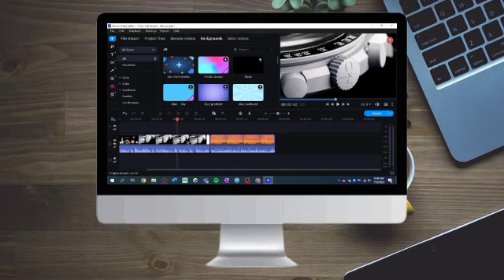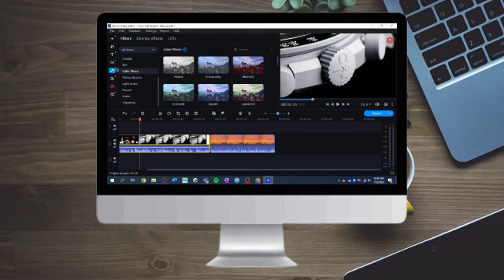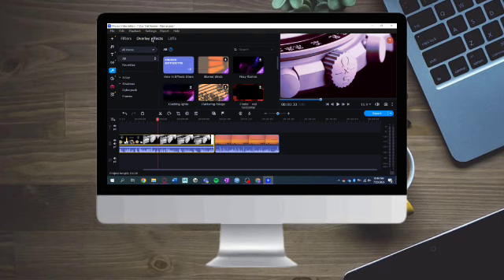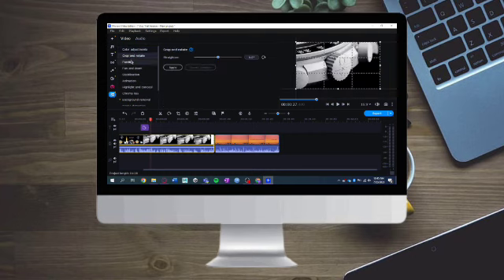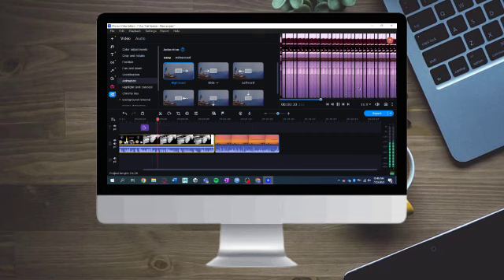How To Edit Videos In Movavi Video Editor 2023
In this comprehensive tutorial, we walk you through the step-by-step process of editing videos using the powerful Movavi Video Editor 2023. Whether you're a beginner or an experienced video editor, this guide covers all the essential tools and features to enhance your video editing skills.

🎬 Learn how to trim and cut footage, add transitions, apply visual effects, insert captivating titles, and incorporate audio tracks to create stunning videos that captivate your audience.

✨ Elevate your storytelling with advanced techniques, including color grading, picture-in-picture effects, and chroma keying.

🔥 Join us and unlock the full potential of Movavi Video Editor 2023 to bring your creative visions to life.